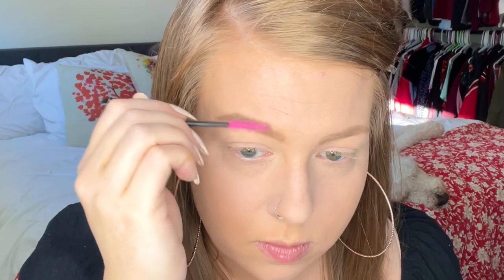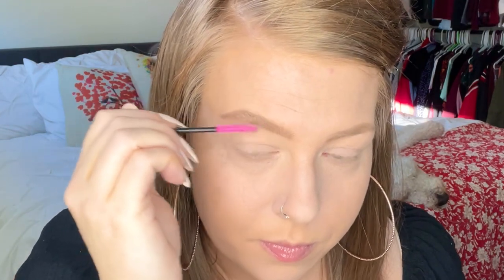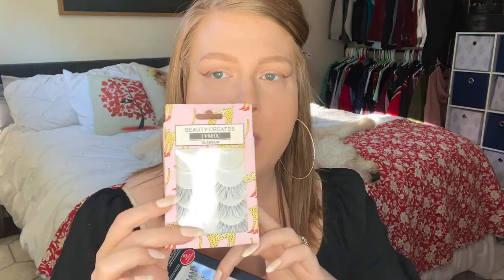My “Everyday” Glam Makeup Routine // Detailed Talk-Through Tutorial // RubyLocks Makeup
Hello my loves! It has been a long while! I've MISSED you!

I filmed myself getting ready so you guys can see how I do my day to day glam makeup (when I have time, of course!) I hope you all enjoy it as much as I did filming it! xoxo

                              -Jackie

Products used:
e.l.f Power Primer
NARS Sheer Glow Foundation
Tarte Shape Tape Ultra Creamy Concealer
Revlon Colorstay Transluscent Pressed Powder
The Brow Gal Convertible Brow Powder
got2b Glued Spiking Glue
KVD Shade And Light Palette
PUR Pro Sculpter Palette
Ardell Whispies
Physicians Formula Butter Bronzer
Mellow Cosmetics Pink Blush
Maybelline Lash Discovery Mini Brush Mascara
Essence Soft Contouring Lipliner in "Sucker For Gray"
Morphe Classified Lip Oil in "Mirror Mirror"

This just means that if you purchase any products from the links I share, I will receive a small commission.That commission will go directly towards helping me continue to make videos and grow my channel. All thoughts and opinions of products mentioned in my videos are my own.